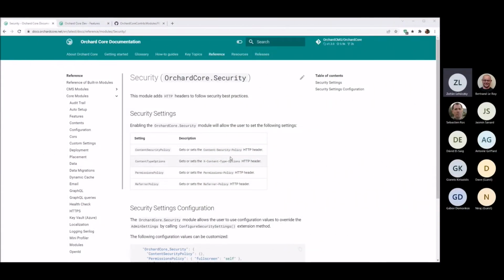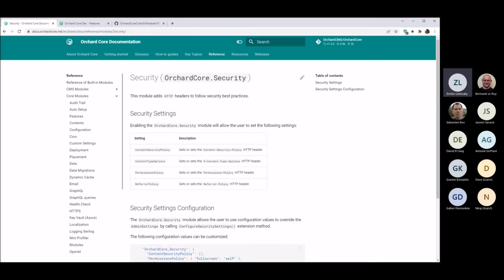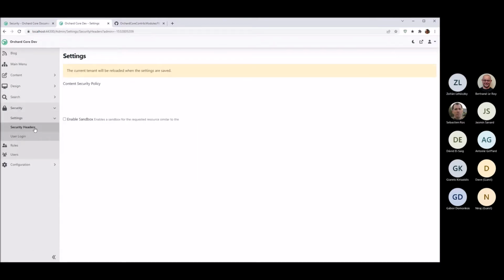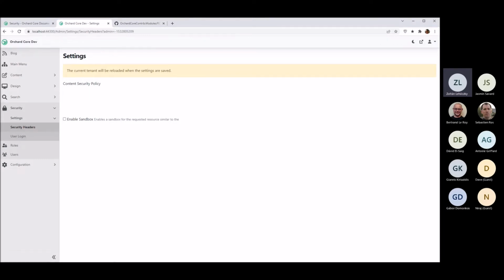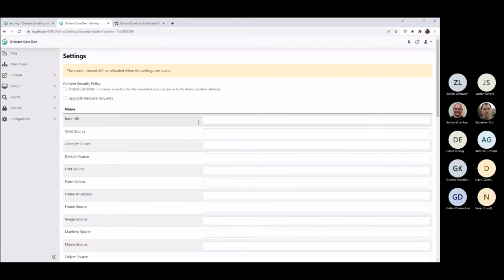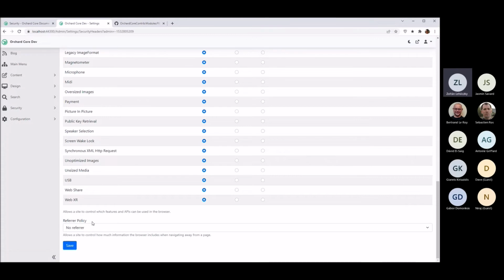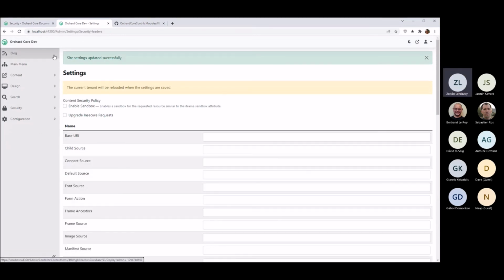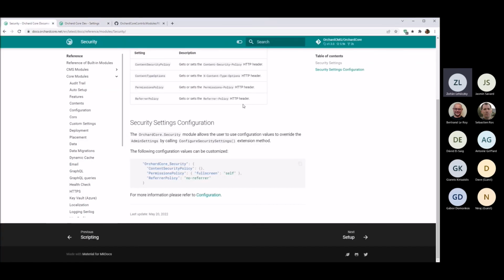Security Module - Orchard Core Demo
The Security Module adds HTTP headers to follow security best practices.